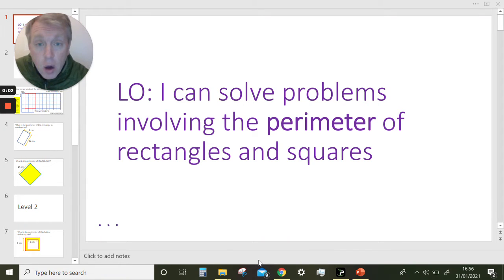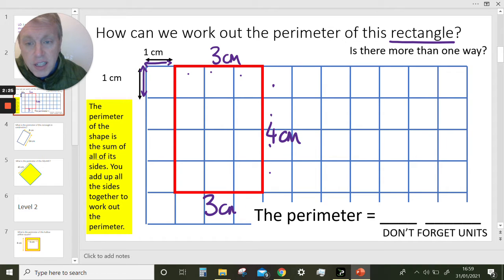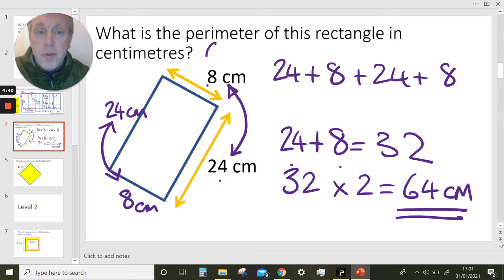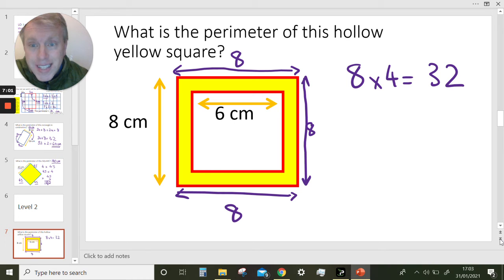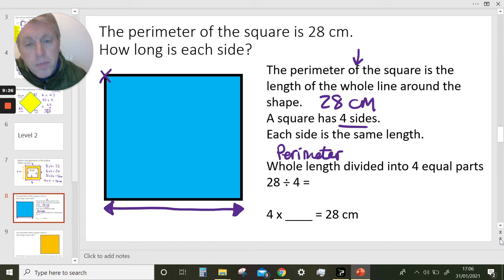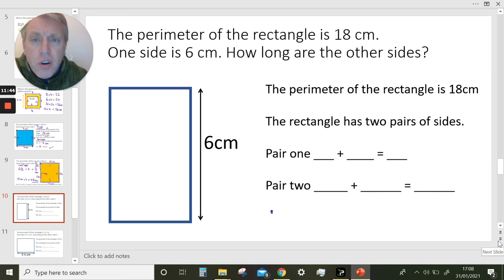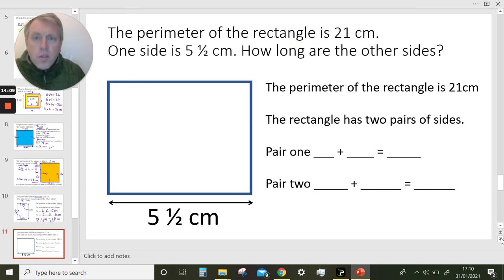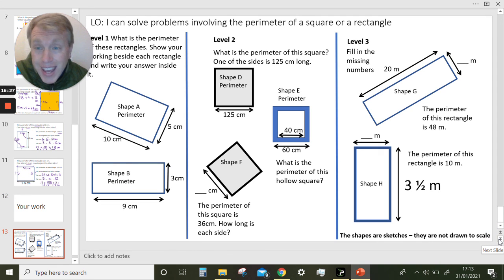3 perimeter problems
We revise and practise some of the harder things about perimeter, particularly seeing how we can use multiplication to help to work out the perimeter of rectangles and squares. We also practise how to work out how long the sides of a rectangle or square shape are when we only know the perimeter. Enjoy!